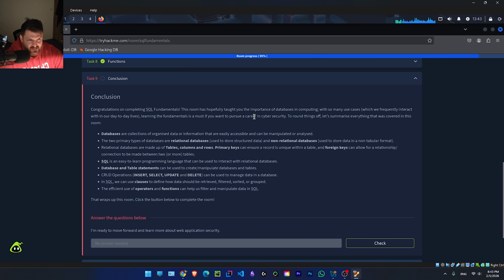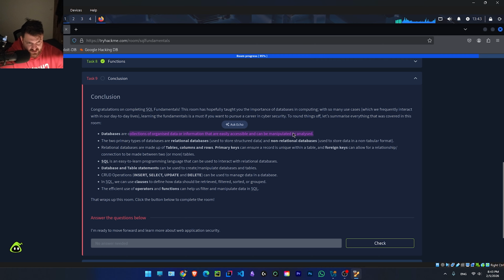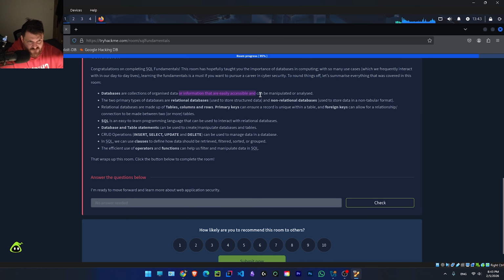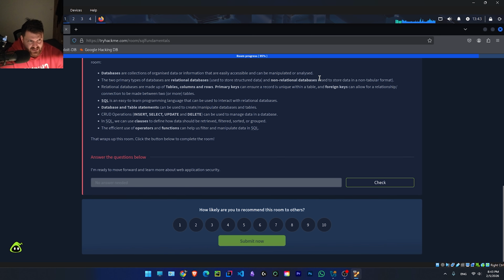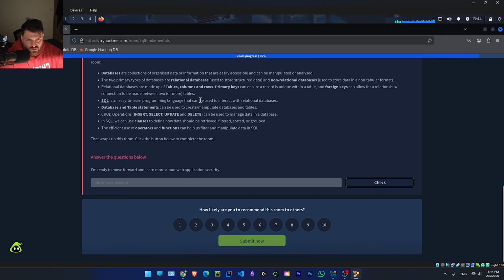SQL Fundamentals | Task 9 - Conclusion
Room: SQL Fundamentals

Learn how to perform basic SQL queries to retrieve and manage data in a database.

⏱️ Timestamps
00:00 - Room Theory